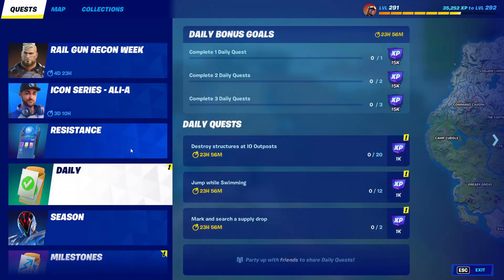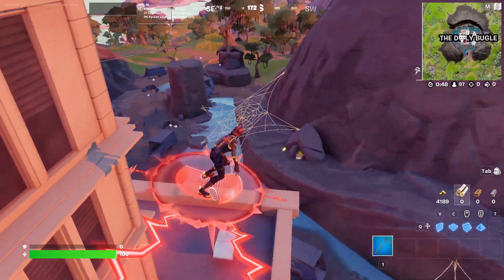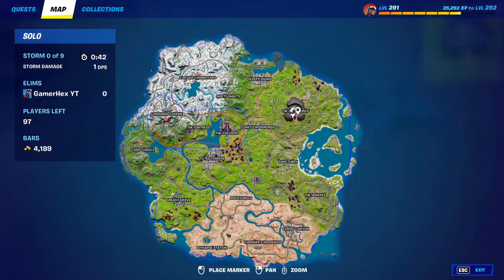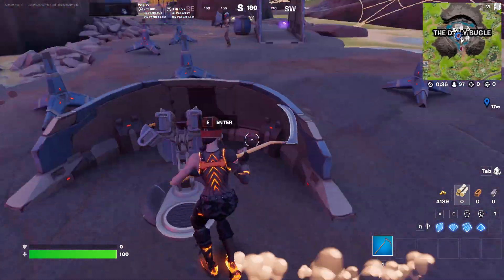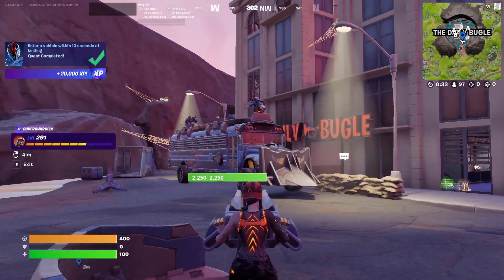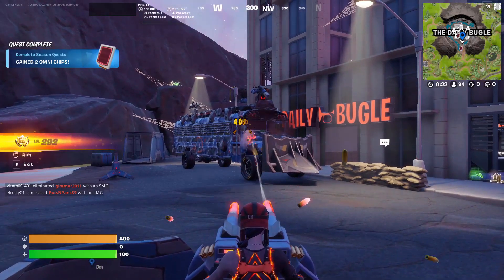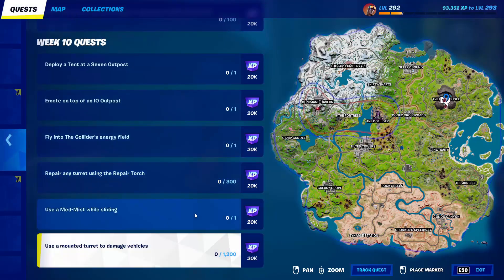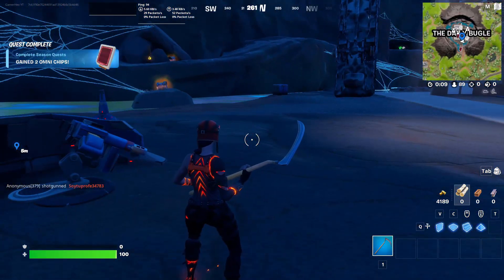Use a mounted Turret to damage vehicles Fortnite